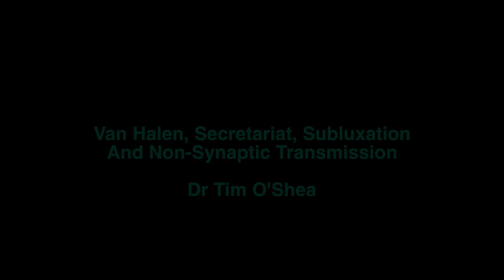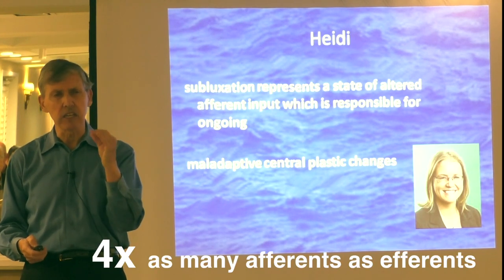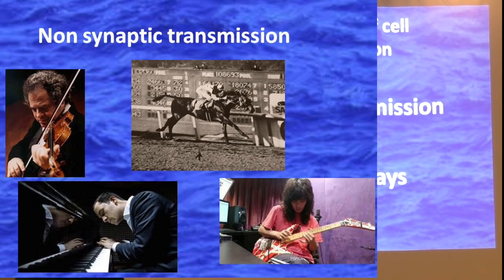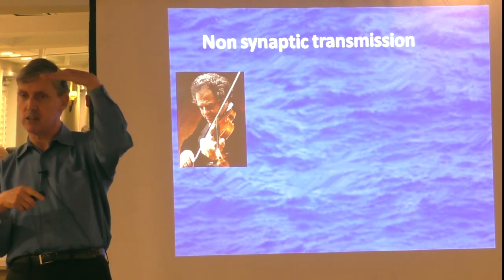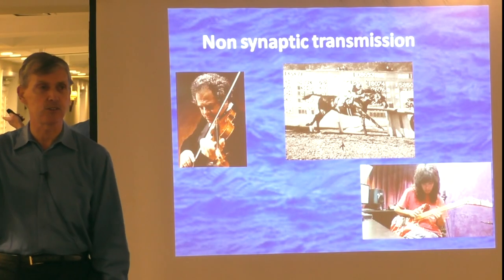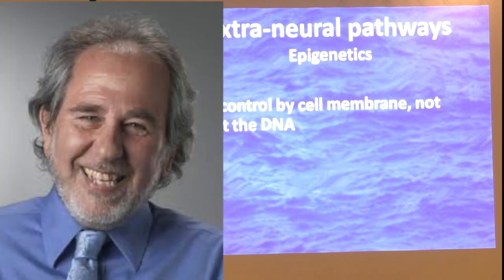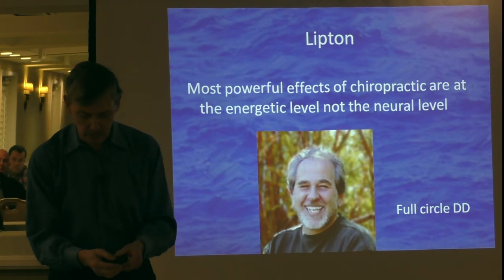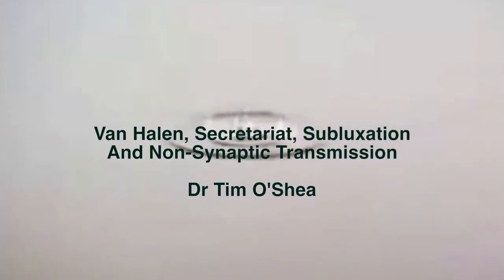Van Halen, Secretariat, Subluxation, and Non-Synaptic Transmission - Dr Tim O'Shea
Clip 6 of 8. Disease as a normal adaptation to the internal environment you create. Epigenetics and other effects on the brain and DNA besides afferent nerves.    Modern epigenetic science reprises DD Palmer's original notions of Tone, in the pursuit of optimum health.